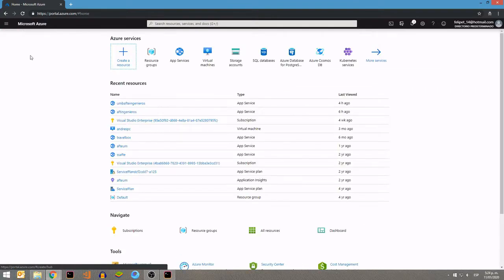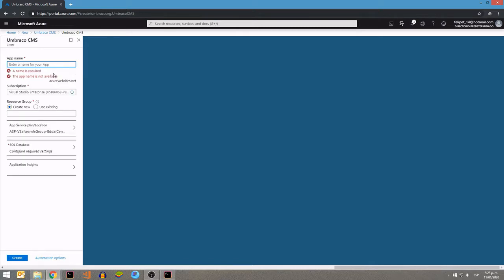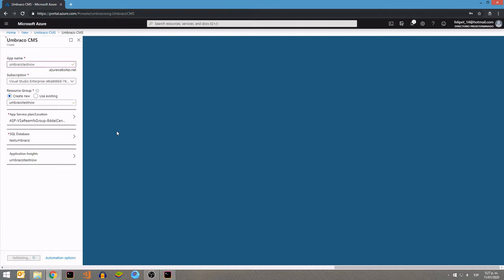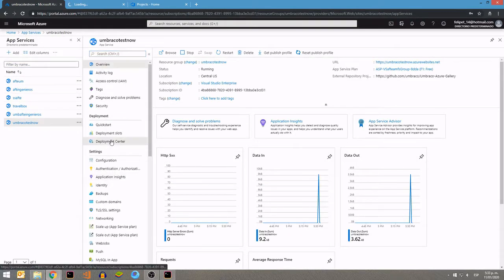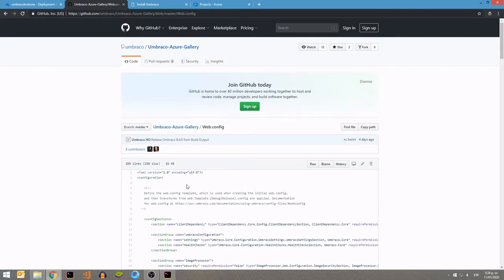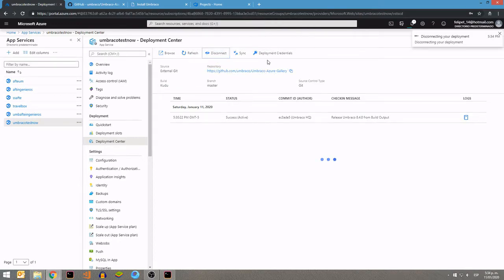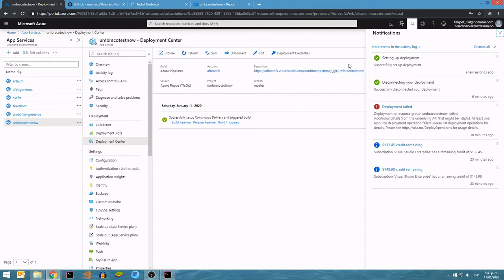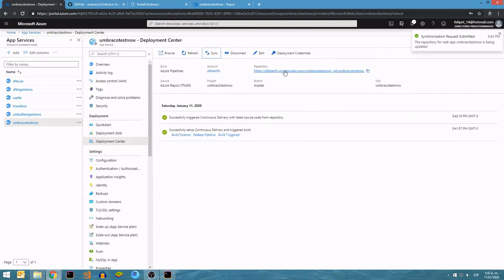Install Umbraco CMS on Azure with the integration of AzureDevOps!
1. Search and install the UmbracoCMS in the Azure market place
2. Confirm the SQL server / Database  during the instance configuration
3. Disconnect the default git repository in the deployment center of your instance
4. Create your own repository / branch with the same default code
5. Link the new repository to the deployment center selecting Azure Pile lines or App Kudu Service and follow the steps
6. You are ready to work with the continuous deployment and integration of AzureDevOps using Azure with your Umbraco CMS instance !

if you consider this as an important resource please share !

Aftesoftware team